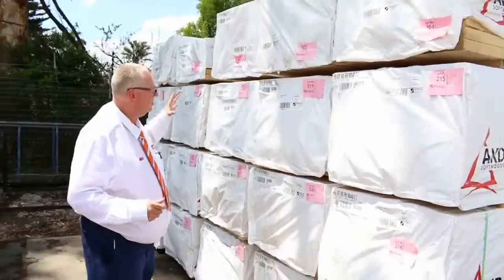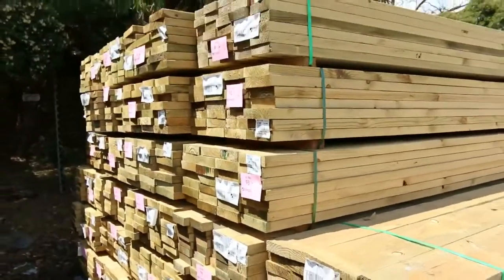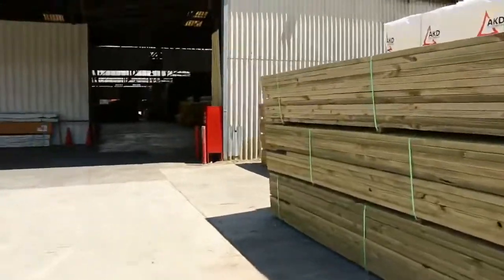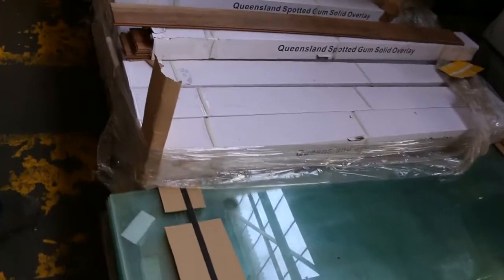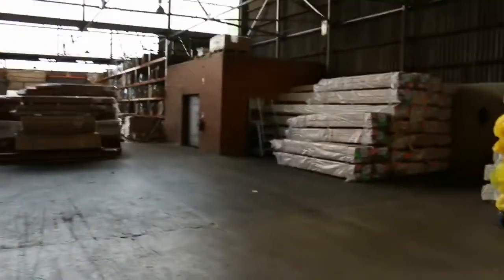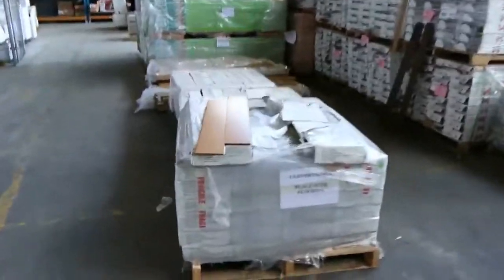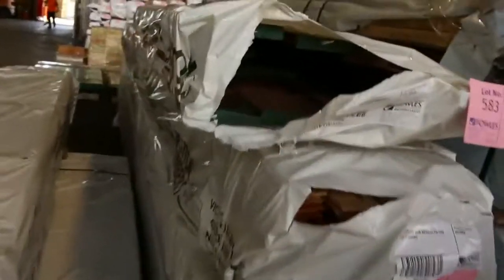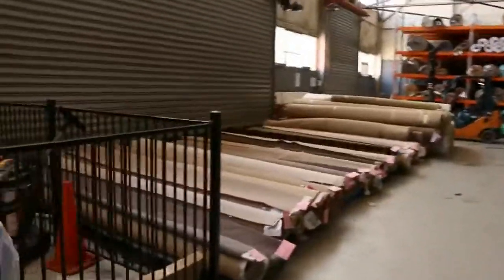Timber Auction 9 Dec